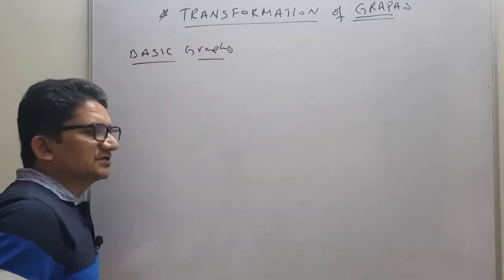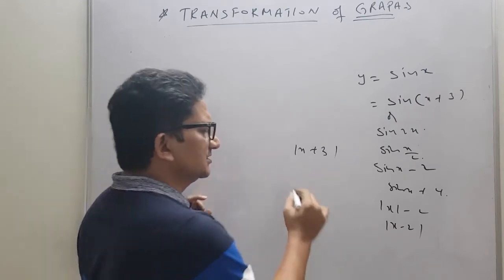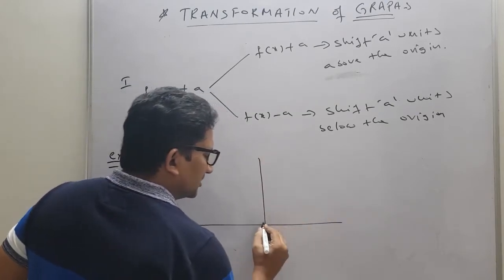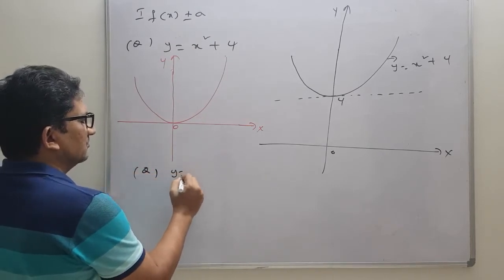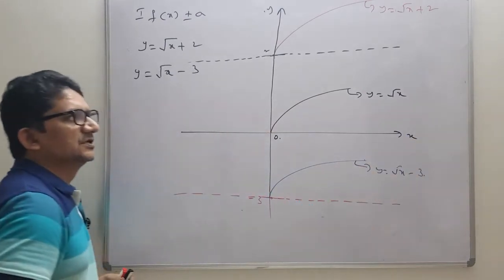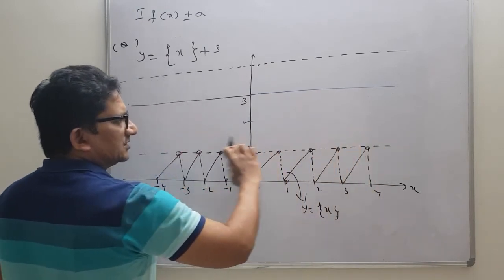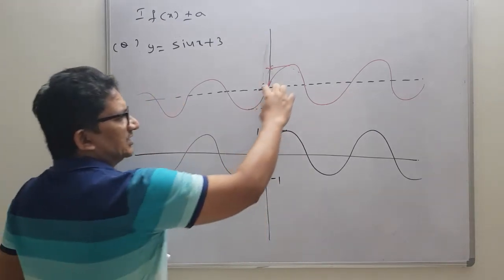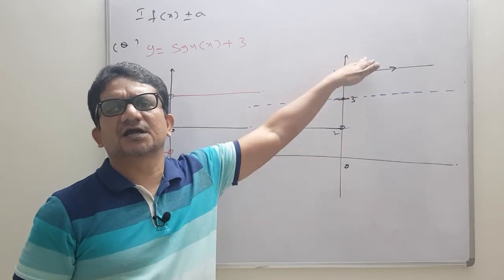TRANSFORMATION OF GRAPHS PART1